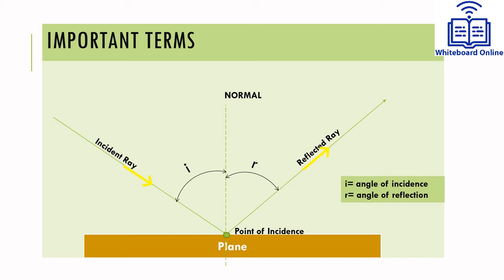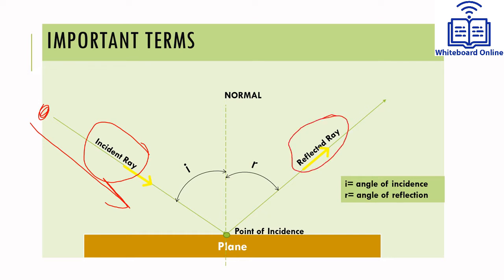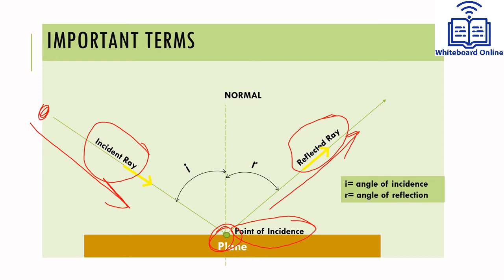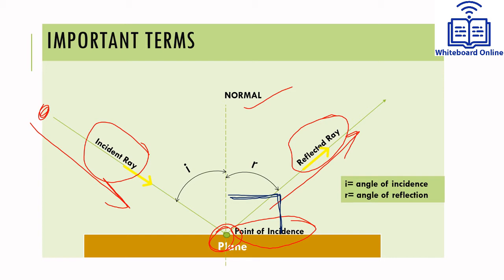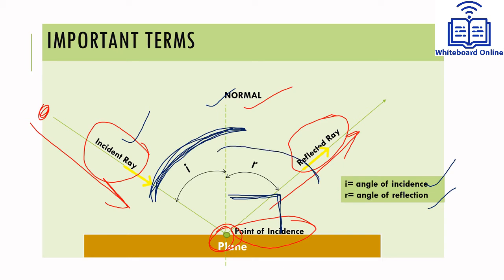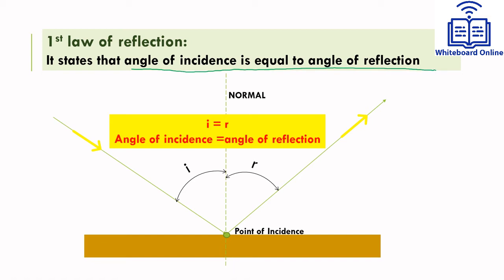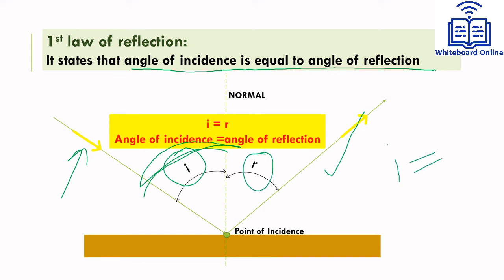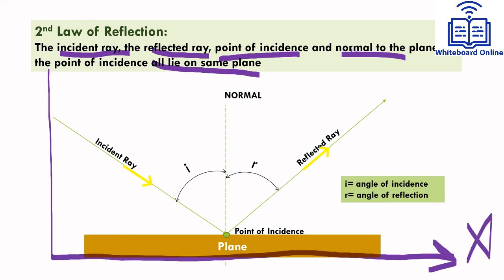Laws of Reflection | Light | Whiteboard Online Classes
1st law of reflection:
It states that angle of incidence is equal to angle of reflection

2nd Law of Reflection:
The incident ray, the reflected ray, point of incidence and normal to the plane at the point of incidence all lie on same plane.